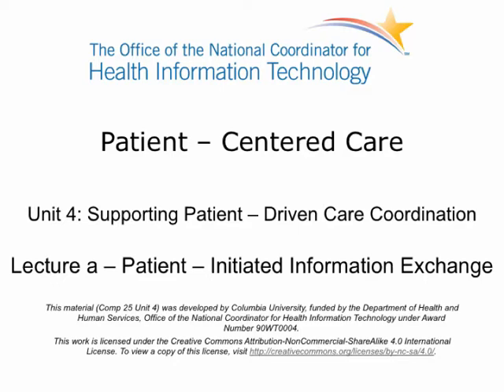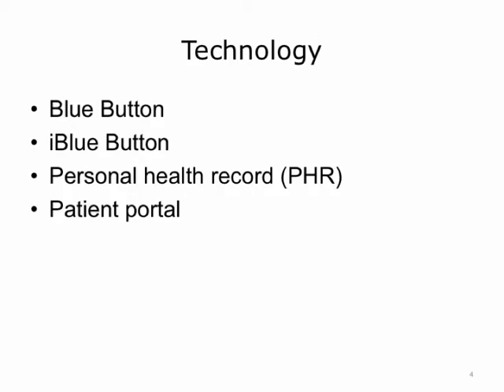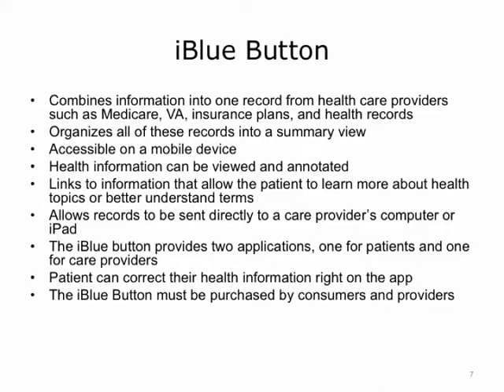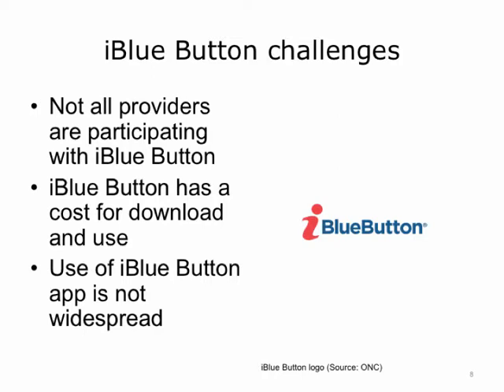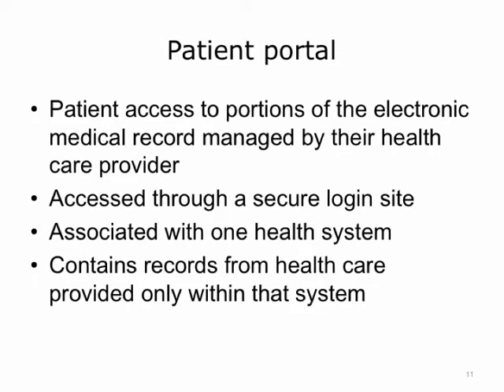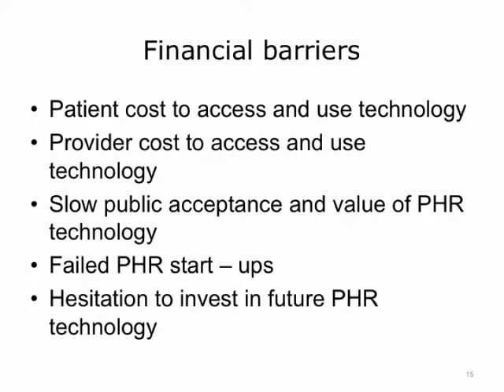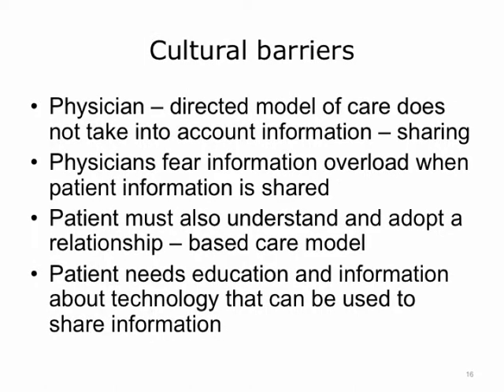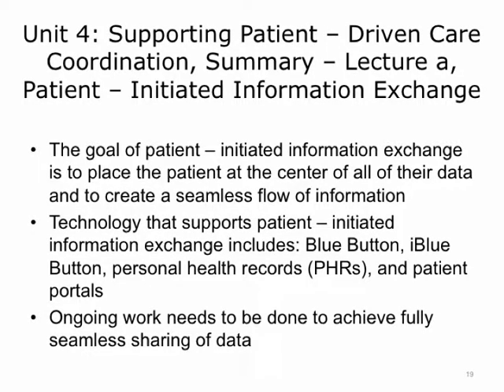Comp25 Unit4a Video